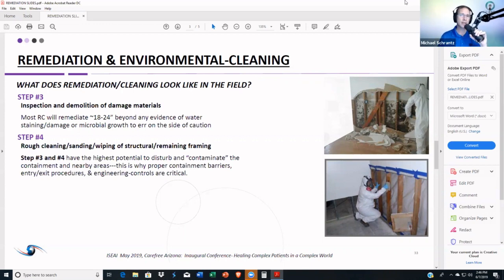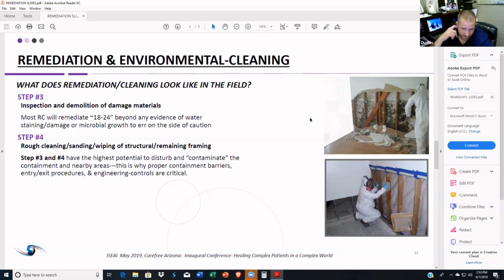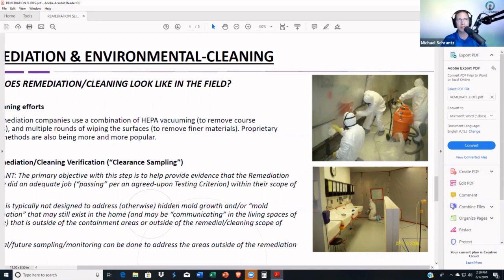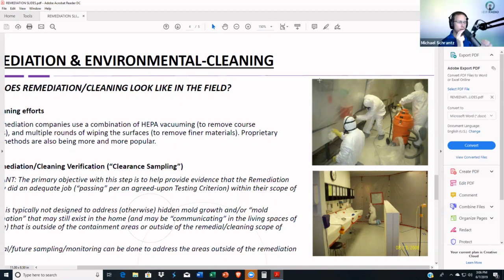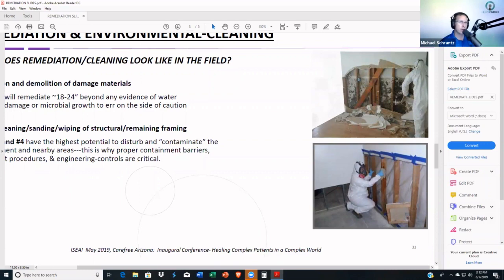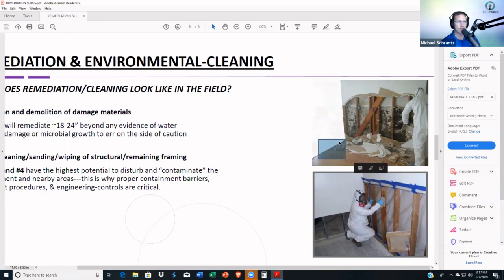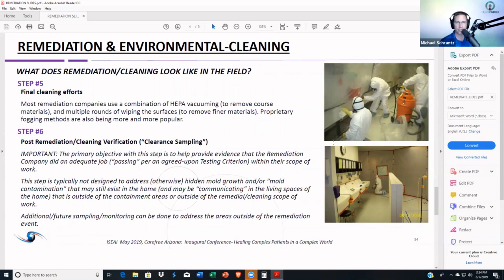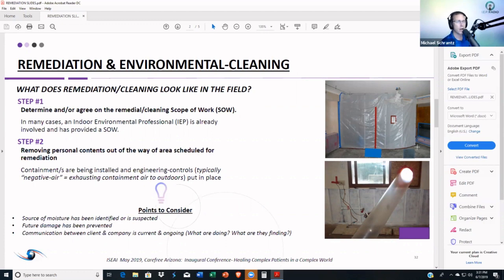IEP Radio #13: Mold Remediation: Remediation & Environmental-Cleaning (part 3 of 4)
Mold Remediation: Remediation & Environmental-Cleaning
Part 3 of a 4-part Series
Special Guest: Dustin Anderson with Advanced Drying

In this episode we continue the conversation regarding mold remediation and environmental-cleaning once a containment (& proper engineering controls) have been set up.
We refer to the Institute of Inspection, Cleaning, and Restoration Certification (ANSI/IICRC) S520 Mold Remediation Standard - Third Edition: 2015 and specific sections within that document:

TOPICS DISCUSSED:

STARTING THE REMEDIATION EFFORTS:
Personal Protection Equipment (PPE) (S520-Section 8.3)
Asbestos & Lead-Based-Paint considerations (S520-Sections 8.5 & 8.6)
Critical Barrier considerations (discussed more in PART 2 of this series)
Physical removal of damaged building materials (S520-Section 12.2.6)
Air Filtration Devices (AFD)-Filter changes (S520-Section 12.1.4)
Local Exhaust Ventilation (to help reduce particulate emissions) while remediating
Bagging of damaged & removed building materials

ENVIRONMENTAL-CLEANING
HEPA/ULPA vacuuming surfaces inside of containment
Damp wiping after vacuuming (multiple rounds)
(S520-Section 12.2.6)
Switching of engineering controls before FINAL CLEAN
Post Remediation Evaluation by Remediation Company (S520-Section 12.2.11)
Exiting of the containment area (S520-Section 12.2.10)